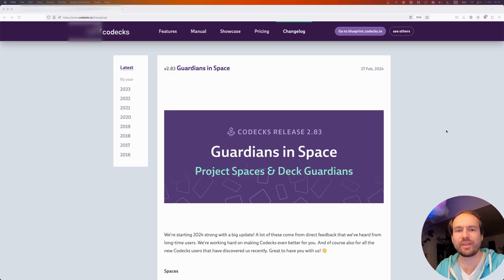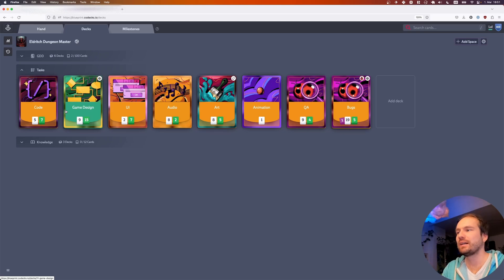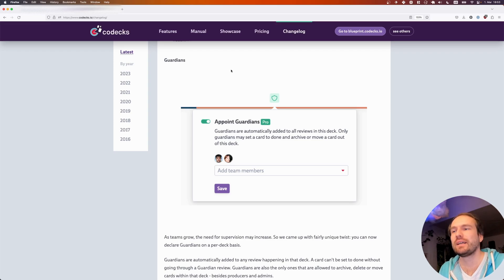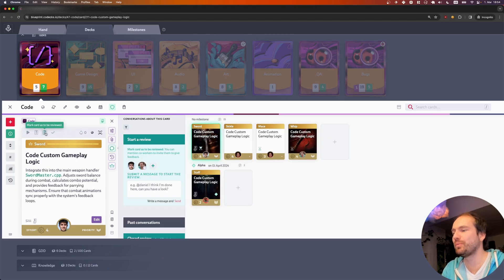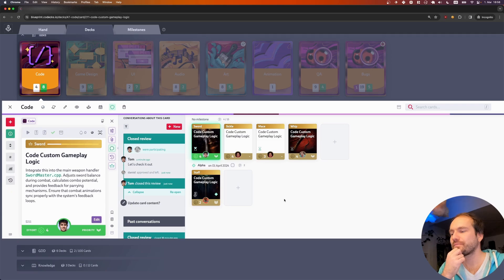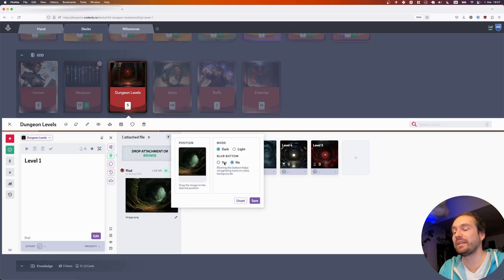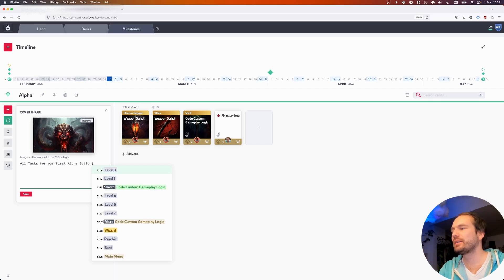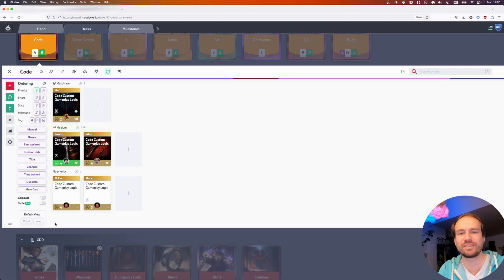Codecks 2.83 Highlights: Project Spaces and Deck Guardians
Codecks is the playful project management and community building tool for game developers - by game developers. Check it out